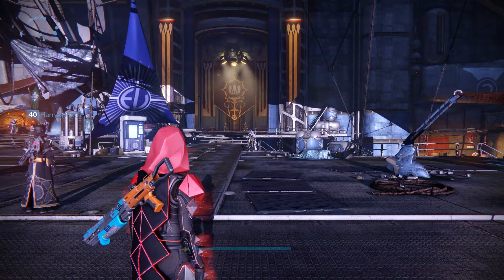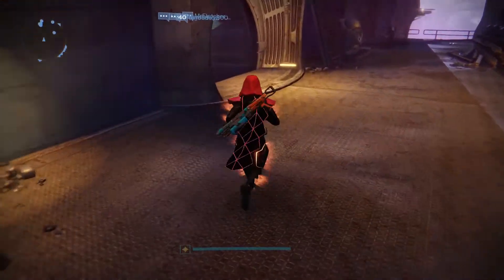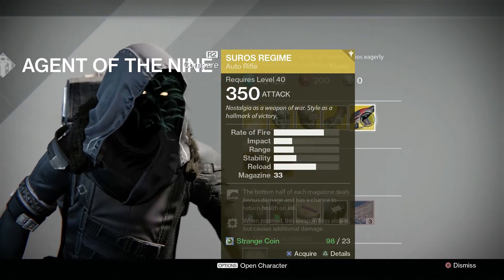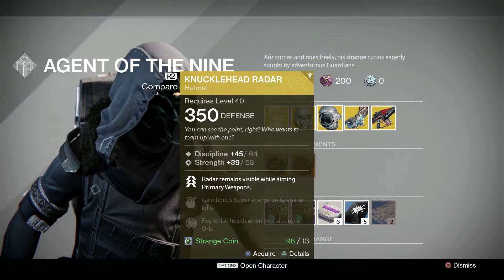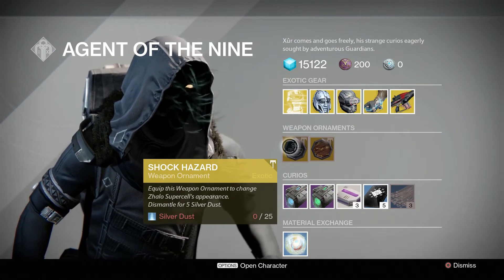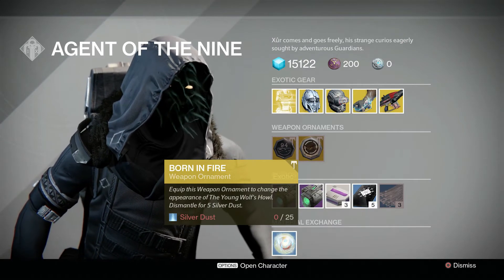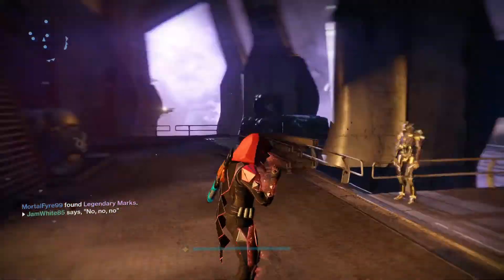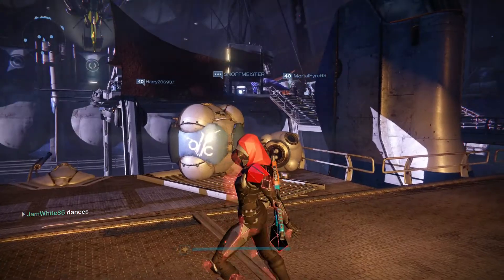Xur Agent of Nine Vendor location 18/11/2016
Xur can be found at his usual spot in the Reef this weekend.

Legacy engram [Body armour] – 29SC
Eternal Warrior [Exotic Titan helmet] – 13SC
Knucklehead Radar [Exotic Hunter helmet] – 13SC
The Impossible Machines [Exotic Warlock gauntlets] – 13SC
SUROS Regime [Exotic auto rifle] – 23SC
Shock Hazard Zhalo Supercell Ornament – 25SD
Born in Fire The Young Wolf’s Howl Ornament – 25SD
Three of Coins – 7SC
Glass Needle – 3SC